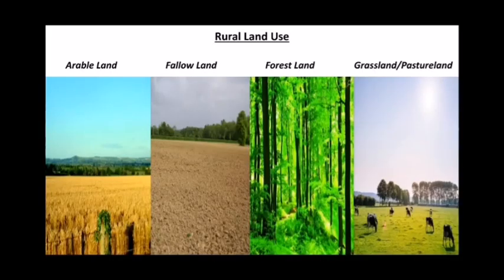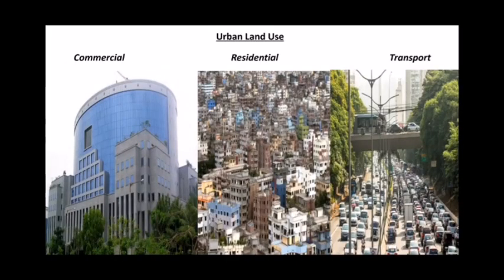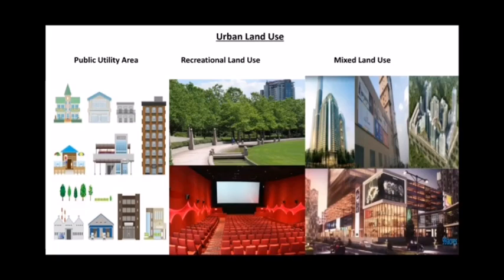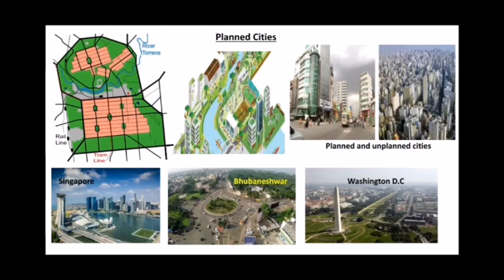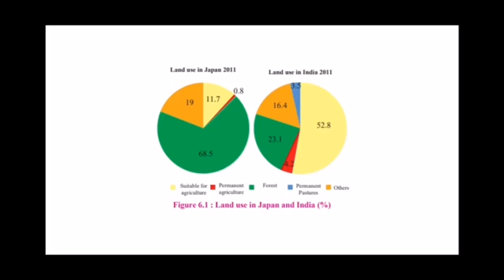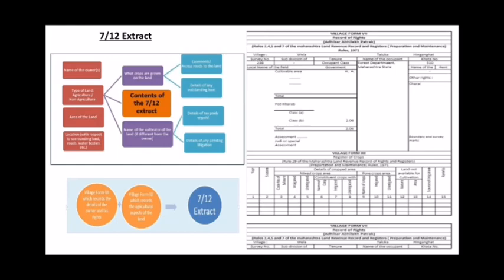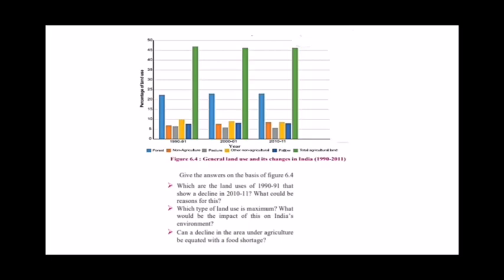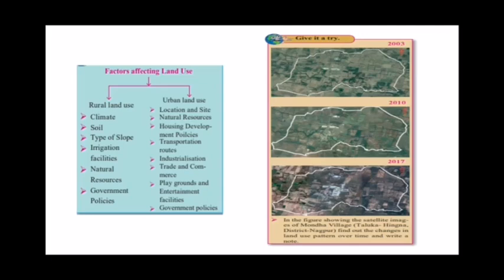Std VIII (Class 8) / Maharashtra Board / Geography / Land Use